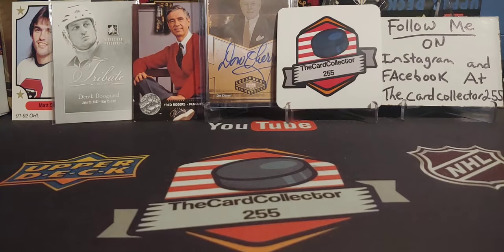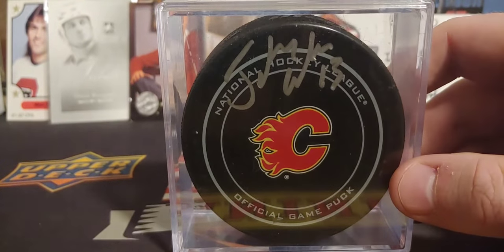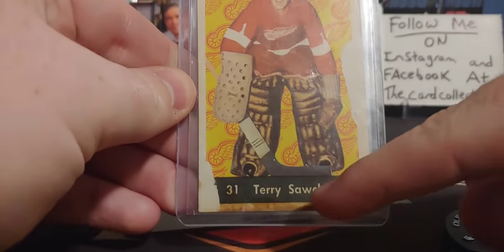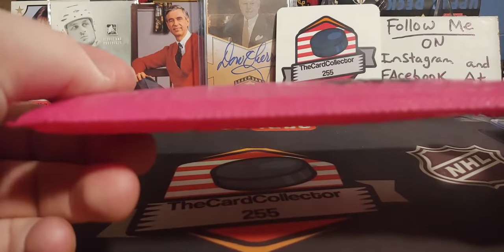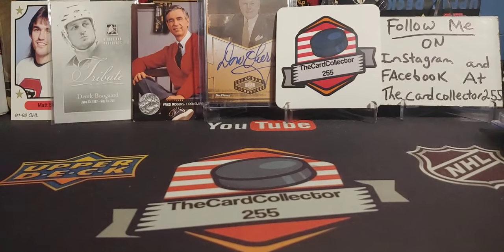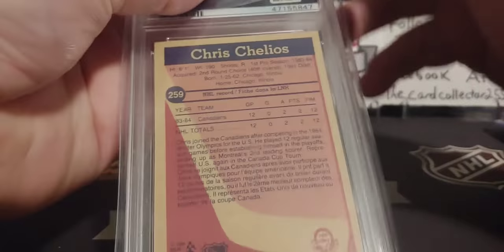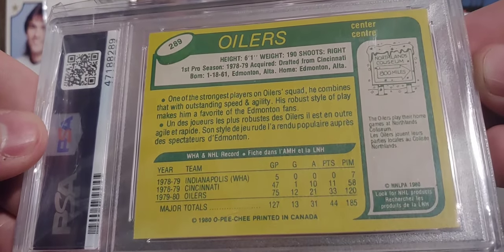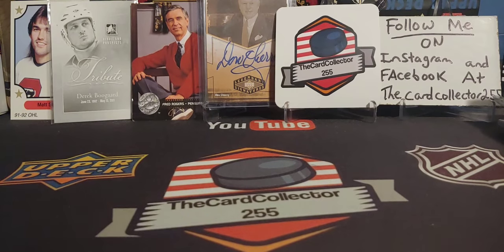What did I get this week? Mailday of random hockey cards and PSA graded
This will be on YouTube live and winner will receive a sealed box of something